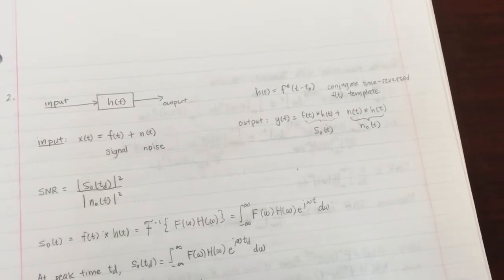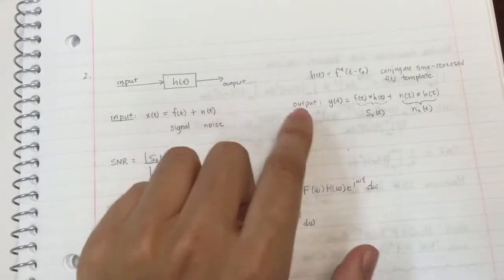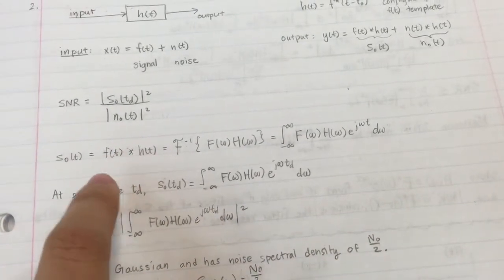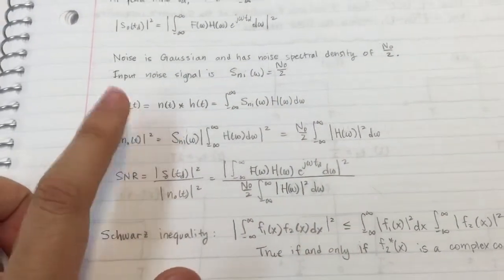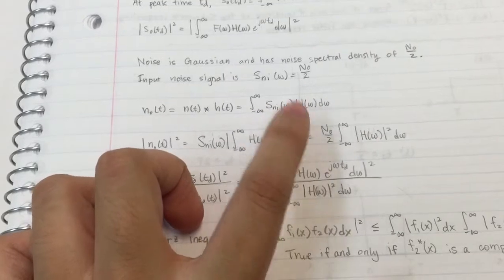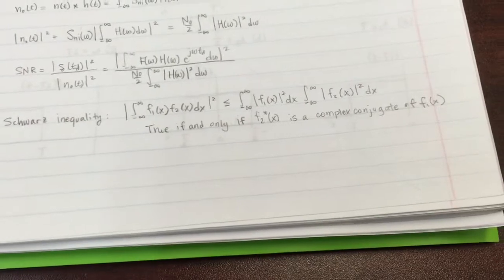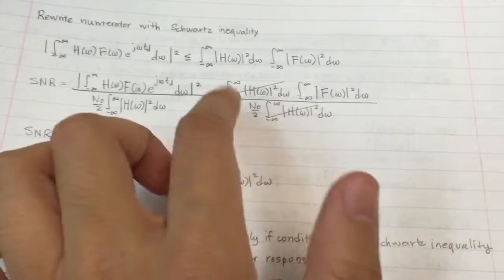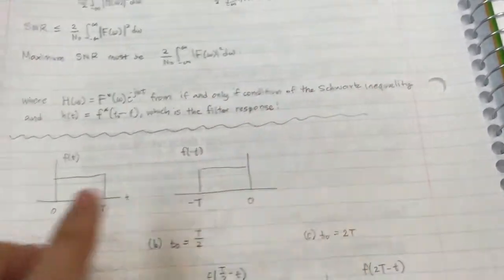EL6303 - HW12, P2